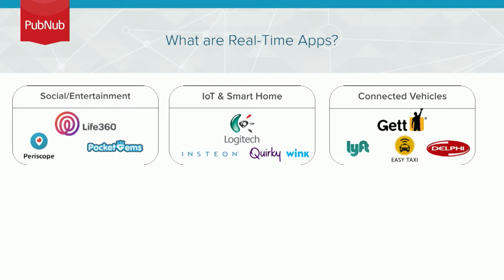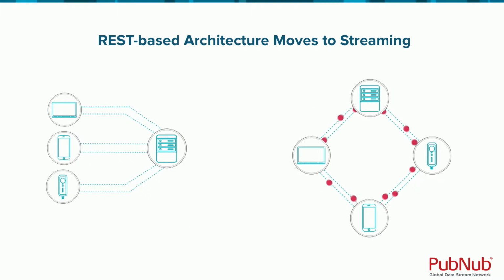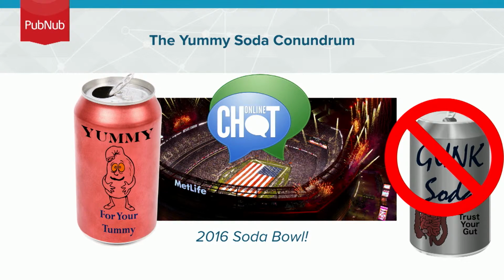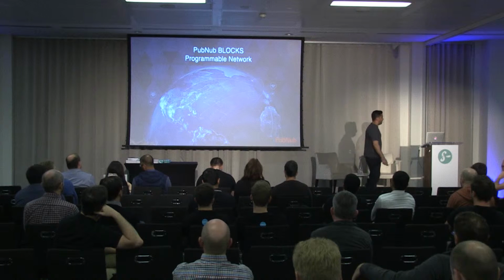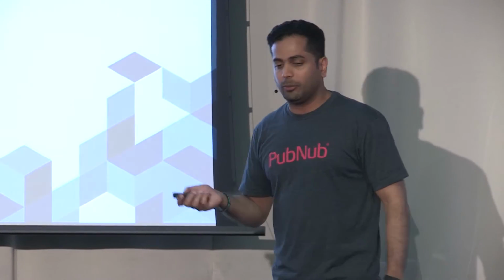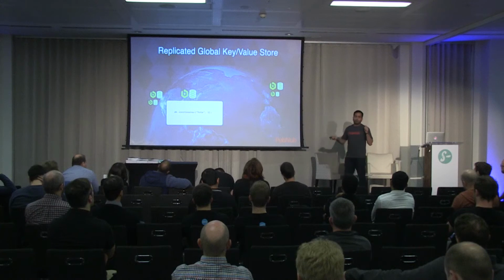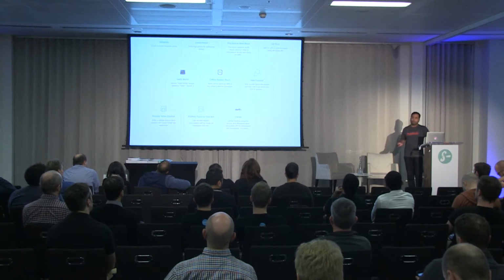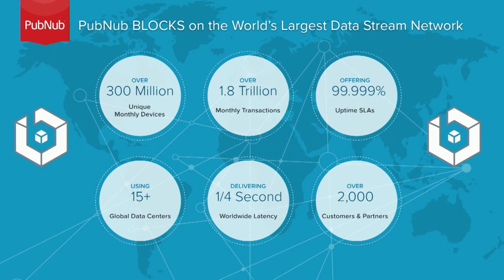Why PubNub moved Serverless Computing into the Network - Girish Dusane